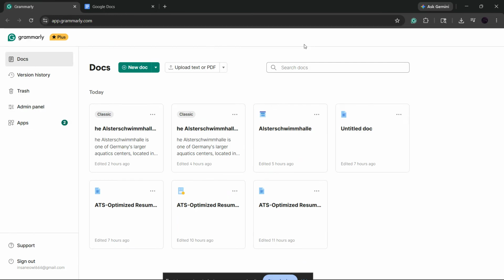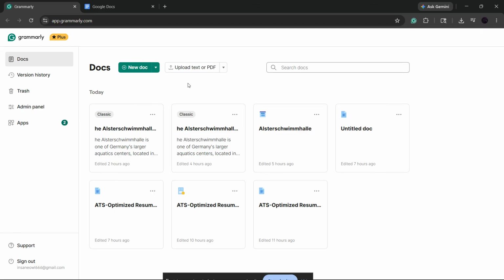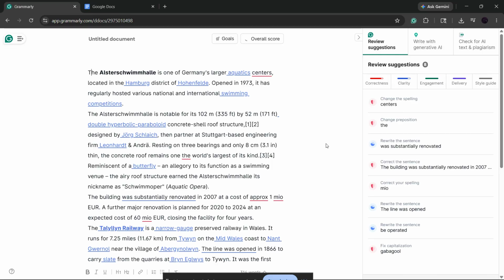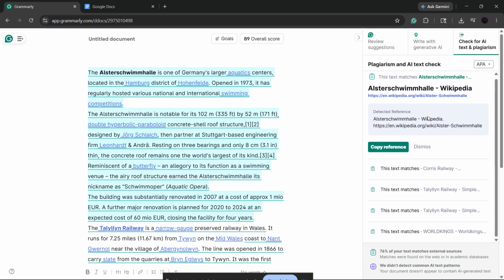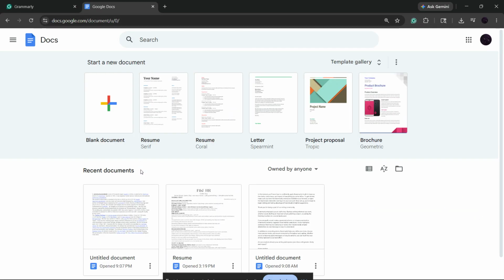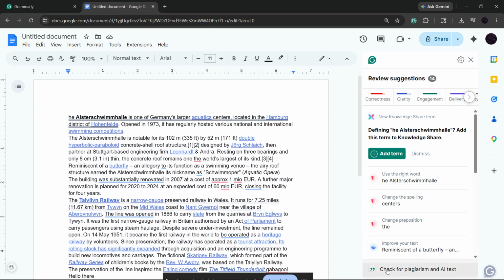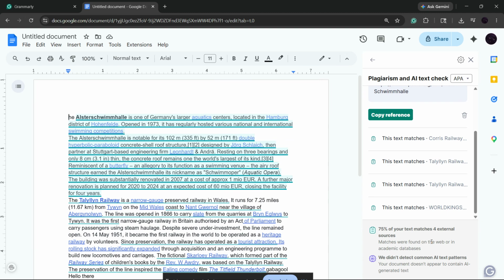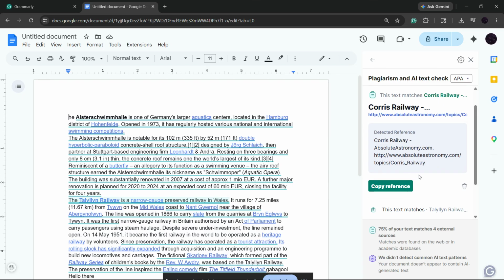How To Check Plagiarism Using Grammarly AI (Easy Guide)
Learn how to check plagiarism using Grammarly AI with the classic editor and the Grammarly widget. This tutorial shows you exactly where to click so you can scan your text for plagiarism and AI-generated content quickly and accurately.

🕚Timestamps:
0:00 Intro
0:20 Method 1: Classic Grammarly Editor
0:42 Open Grammarly And Log In
0:56 Create A New Document
1:10 Paste Your Text
1:23 Run The Plagiarism And AI Check
1:47 Method 2: Grammarly Widget In Google Docs
2:05 Open The Sidebar And Scan
2:24 Tips For Best Results
2:42 Outro

✍️What You’ll Learn In This Video:
• How To Check Plagiarism In Grammarly AI
• How To Use The Classic Grammarly Editor For Full Reports
• How To Scan Text Inside Google Docs With The Grammarly Widget
• How To Run The Check For Plagiarism And AI Text Tool
• How To Review And Fix Flagged Content
• How To Check Final Drafts Before Publishing

💡Pro Tips:
• Scan the final version of your text for the most accurate results.
• Use the classic editor when you want a more complete report.
• Review highlighted sections carefully before rewriting.
• If you work in Google Docs, use the widget for faster checks.
• Re-run the scan after making edits to confirm the issue is resolved.

grammarly, plagiarism check, ai text check, grammarly ai, grammar checker, writing tool, content writing, google docs, proofreading, student tools, writing support, originality check, plagiarism detector, ai detector, how to check plagiarism using grammarly ai